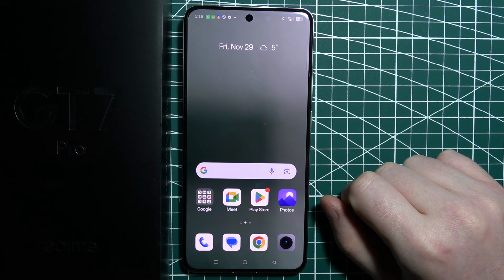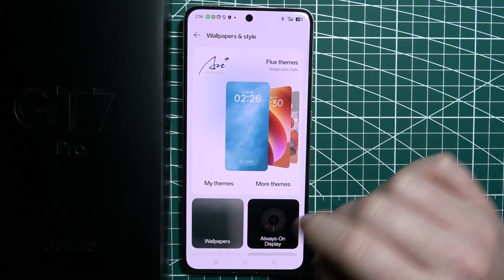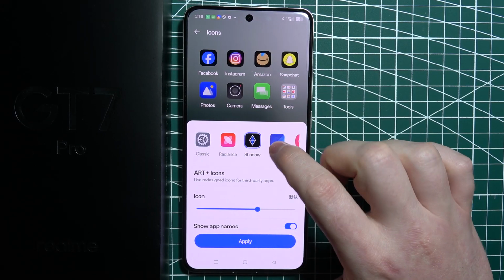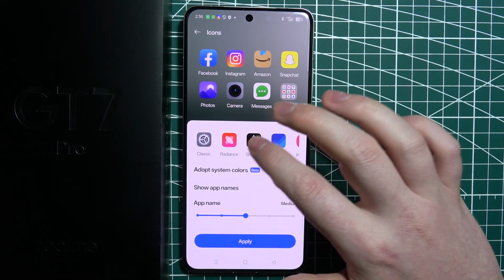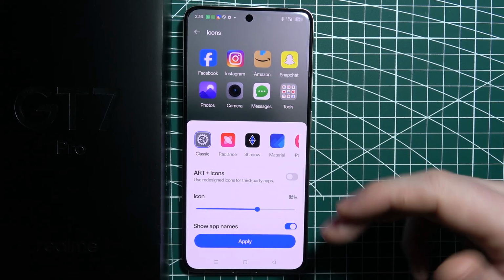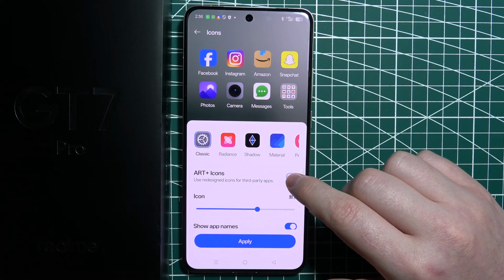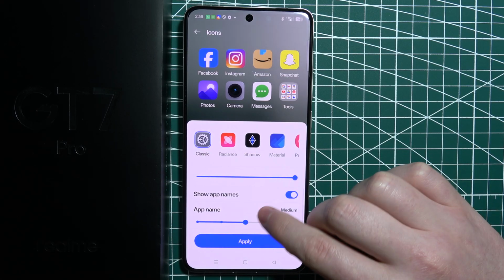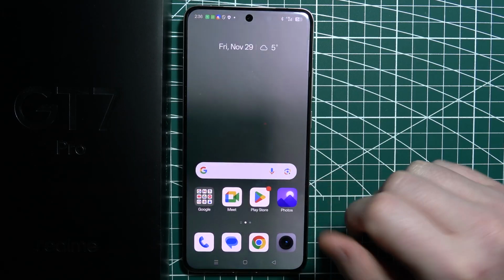Realme GT 7 Pro: How to Change Icons Style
Change the look of the icons on your Realme GT 7 Pro by modifying their style. You can opt for rounded, square, or unique icon designs depending on your preferences. This video will guide you through the steps to alter the icon style and give your Realme GT 7 Pro a fresh, customized appearance that aligns with your taste.

If this video tutorial for the Realme GT7 Pro wasn't clear enough and you still have questions, please leave them in the comments. I'll do my best to respond as soon as possible.